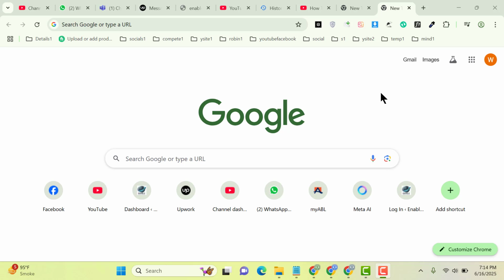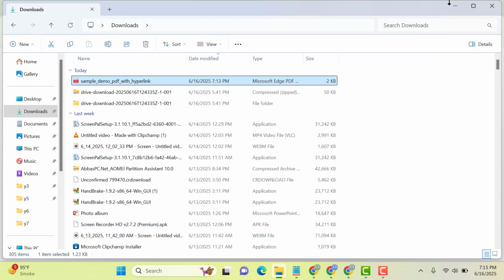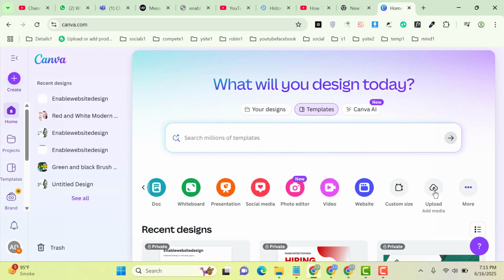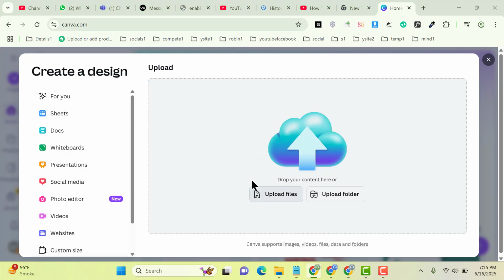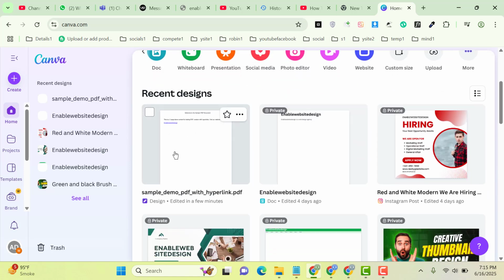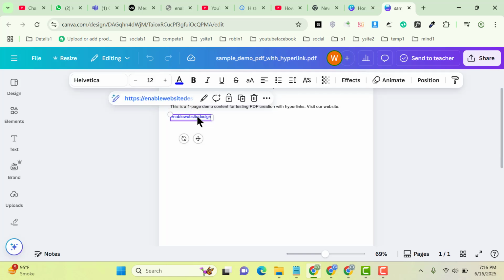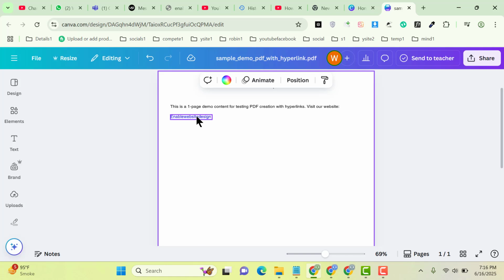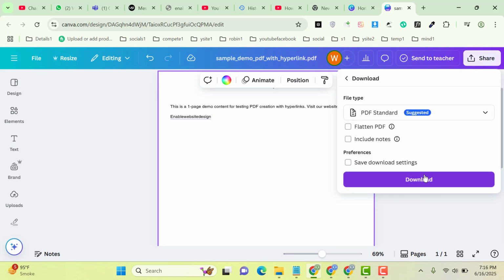How To Remove Hyperlink or Clickable Link From PDF File Online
How To Remove Hyperlink or Clickable Link From PDF File Online (2026 Guide)!

In this video, I show you how to remove hyperlinks or clickable links from a PDF file using a free online tool. Whether you're preparing a document for printing, removing outdated links, or just want a cleaner file, this quick method works directly in your browser without any software installation.

In this video, you'll learn:

Why removing hyperlinks from PDFs can be useful

Where to find a reliable free online PDF editing tool

Step-by-step process to upload and remove links

How to remove all links at once vs specific ones

Tips for downloading and verifying your cleaned PDF

Perfect for:

Freelancers and professionals preparing final documents

Business owners cleaning up shared PDFs

Students and educators editing reference documents

Anyone needing a fast, free link removal solution

Timestamps:

0:00 – Introduction

0:20 – Why remove hyperlinks from a PDF

1:00 – Finding a free online PDF editor tool

2:00 – Uploading and removing links

3:30 – Downloading your cleaned PDF

5:00 – Final result and recap